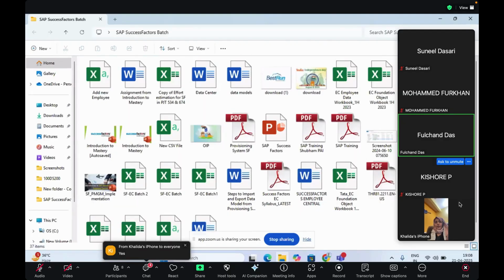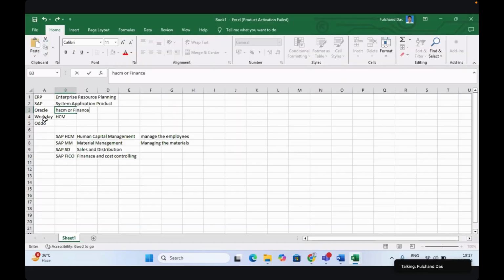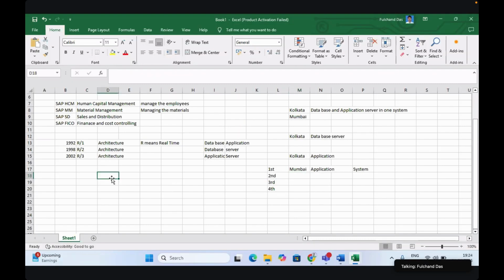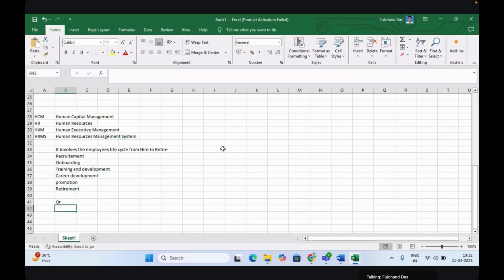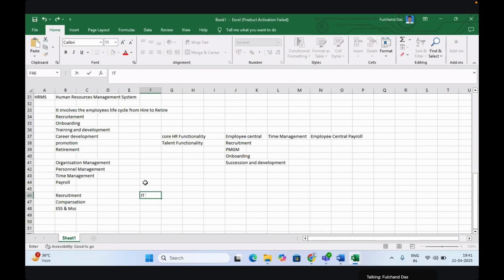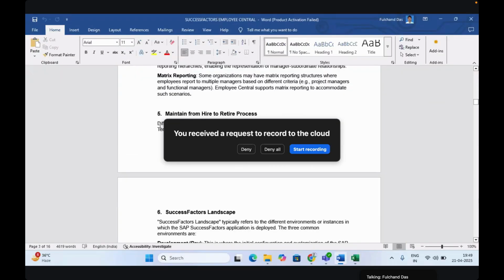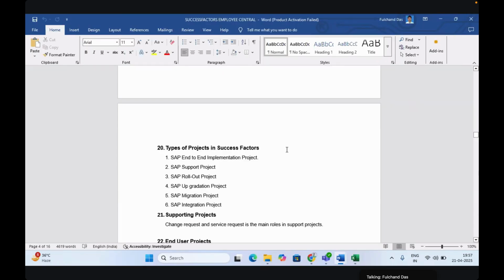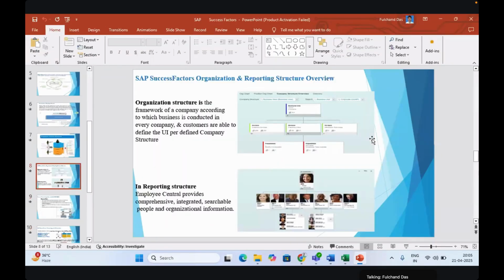Introduction to SAP SuccessFactors Employee Central | SAP SF EC Lecture 1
Welcome to SAP HCM SF Simplified!
This is Lecture 1 of the SAP SuccessFactors Employee Central (EC) training series.